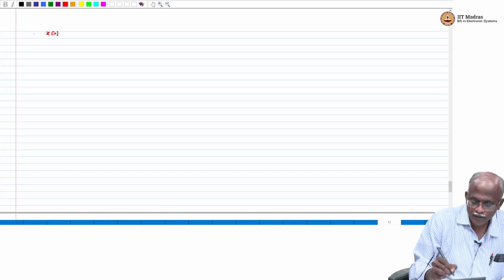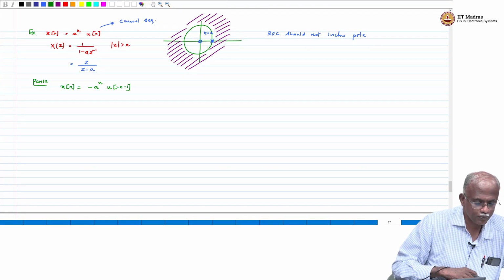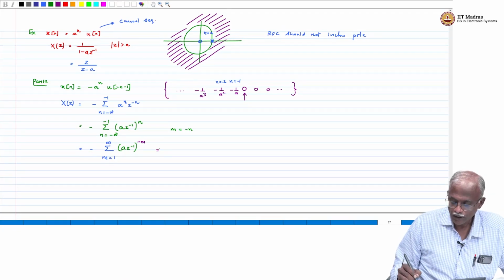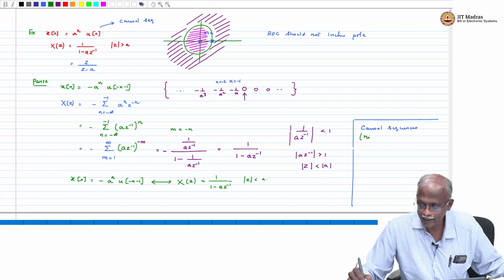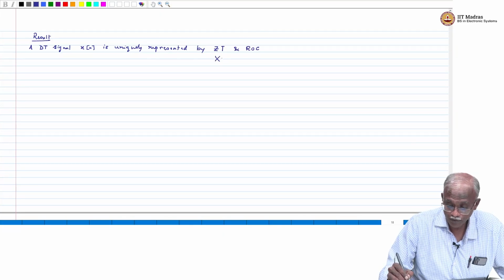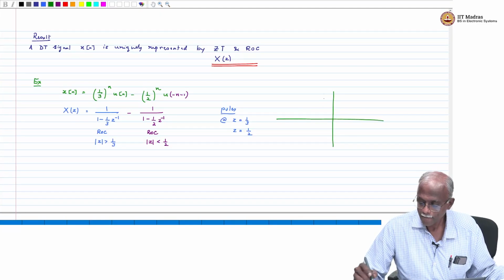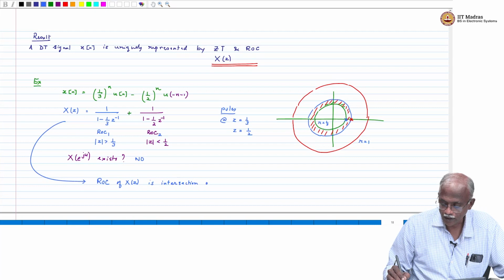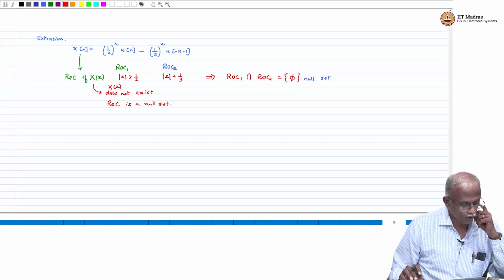7.3 : Examples of Z transform - Part 2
Video Overview
 This video provides practical examples of calculating the Z-transform for discrete-time signals, focusing on sequences that are not absolutely summable. It demonstrates how to apply the Z-transform definition to compute the transform and determine the region of convergence (ROC) for such signals. Understanding these examples is crucial for analyzing and processing discrete-time signals in various applications.